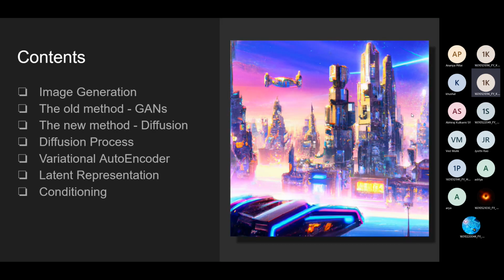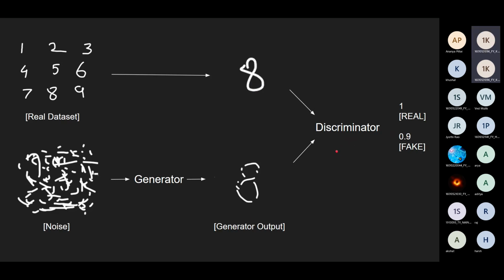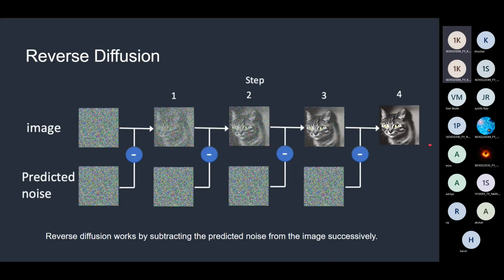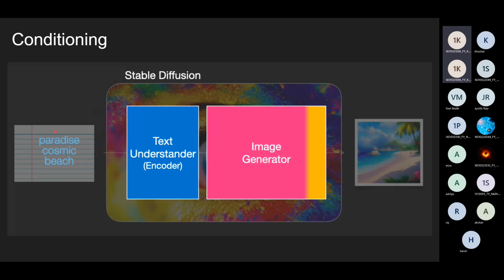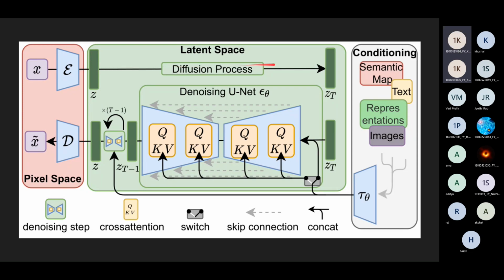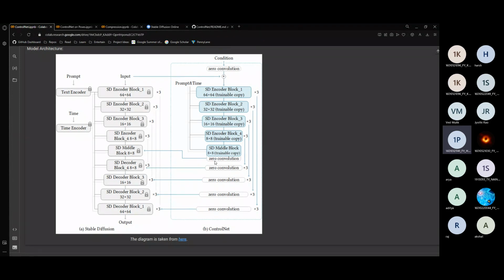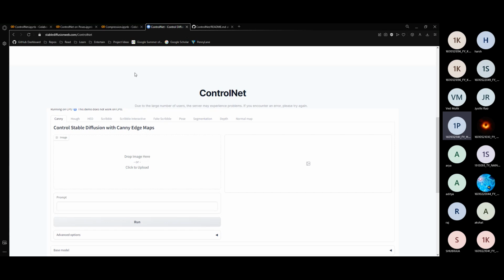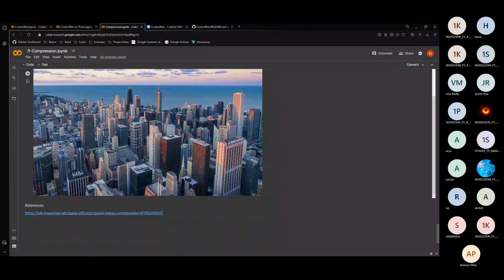BTS of Generative AI - Day 2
Unleash the power of creativity using Generative AI. The technology that allows machines to produce never before seen content.

Topics covered:
00:00 | Session starts
01:35 | Generative Adversarial Network by Kedar Kulkarni
09:23 | Forward and Reverse Diffusion by Kedar Kulkarni
29:32 | ControlNet by Himanshu Patil
36:44 | ControlNet on Poses by Himanshu Patil
39:40 | Compression using Stable Diffusion by Himanshu Patil

SMLRA is a community first, council second. Feel free to approach us if you wish to have a session!